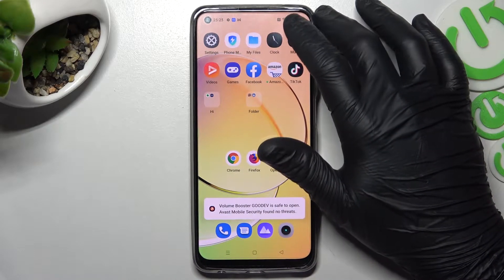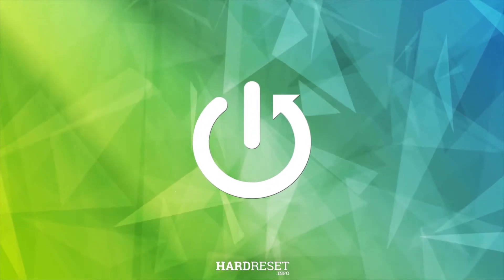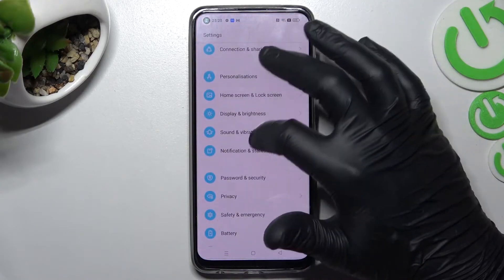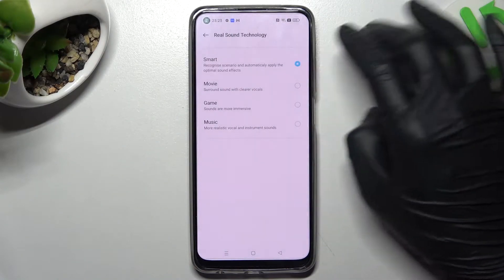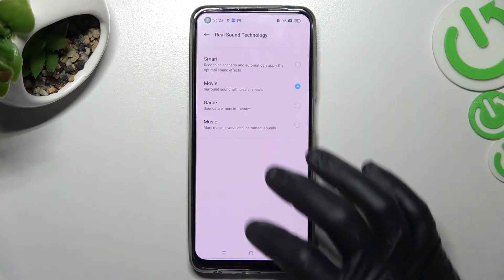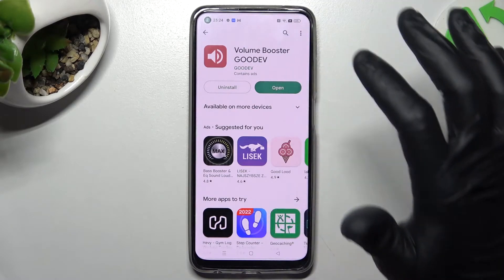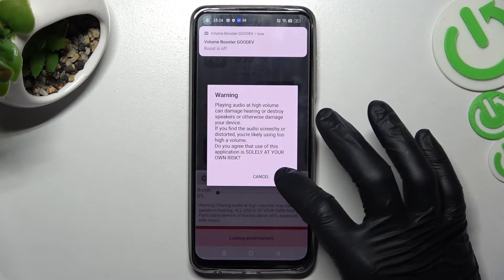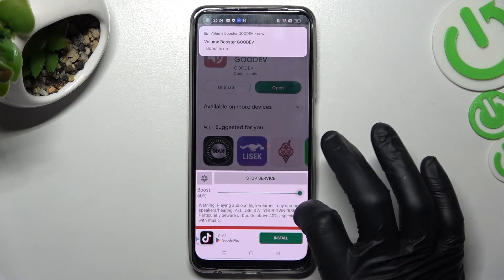How to Make REALME 10 Speaker Louder - Volume Booster | Change Equalizer Settings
Read more about REALME 10:
If you would like to boost speakers in REALME 10 you are in the right place. You choose the loudest mode in the real sound technology app or use the volume booster. It's the easiest way to increase REALME 10 speaker volume.

How to boost speaker in REALME 10? How to make REALME 10 louder? How to increst speaker volume in REALME 10?